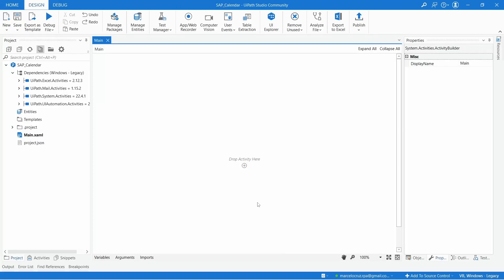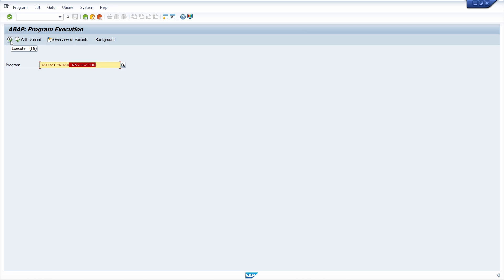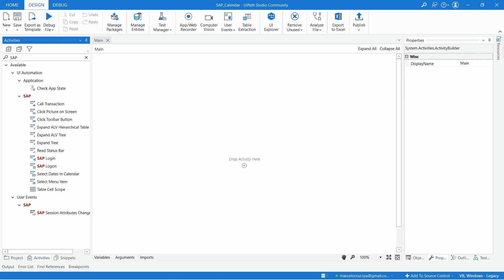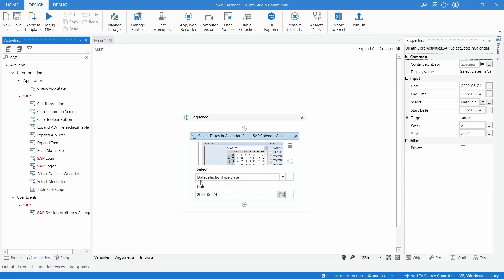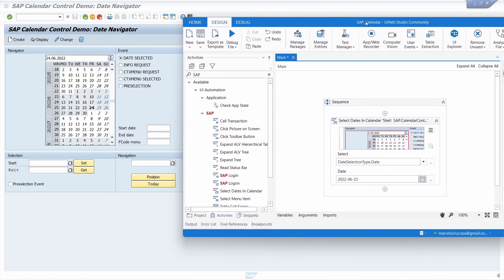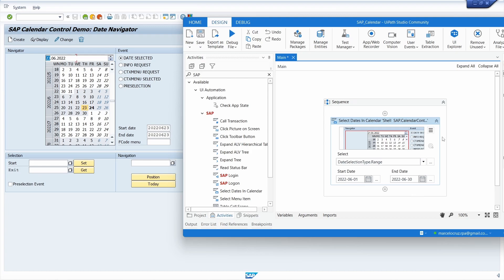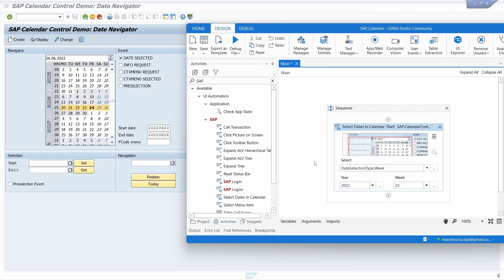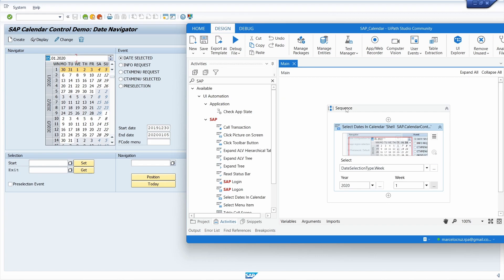UiPath - How To Select Date on SAP Calendar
On this tutorial we will learn how we can select dates on SAP Calendar in UiPath using the activity Select Dates in SAP Calendar.

SAP automation with UiPath course (SAP access included!)

*RESOURCES*
📘 Get a free copy of my "SAP Automation with UiPath" eBook